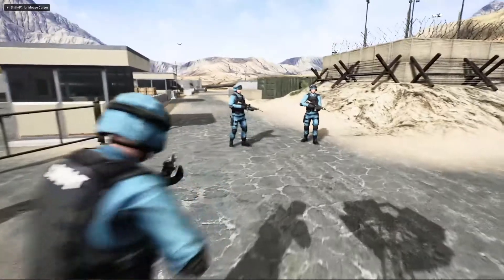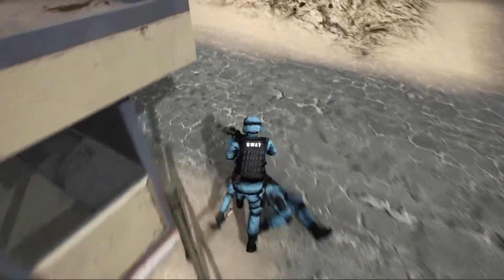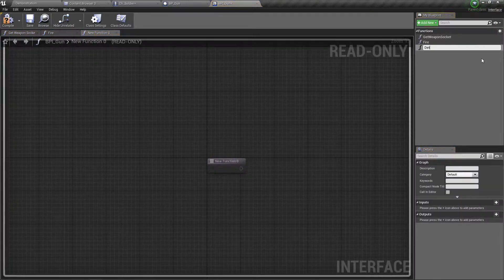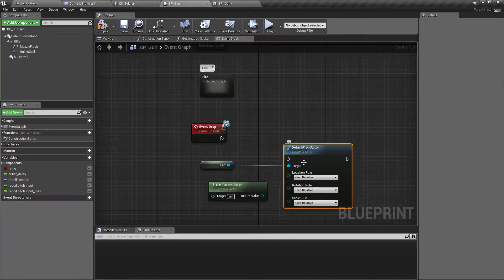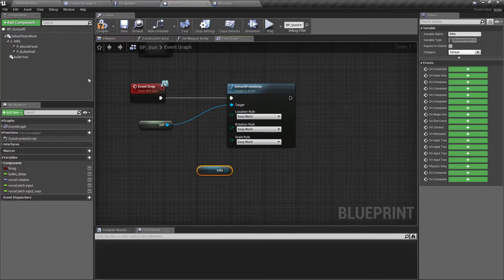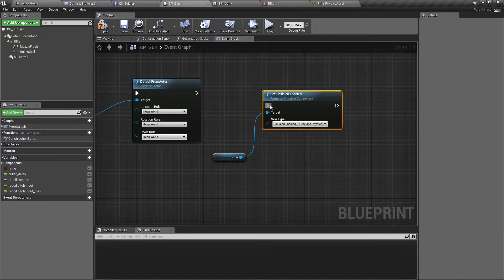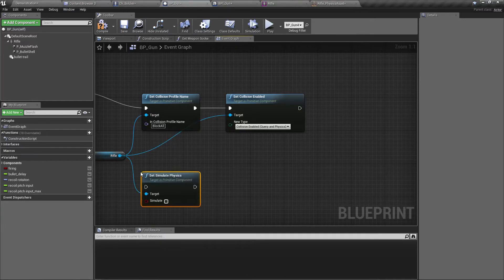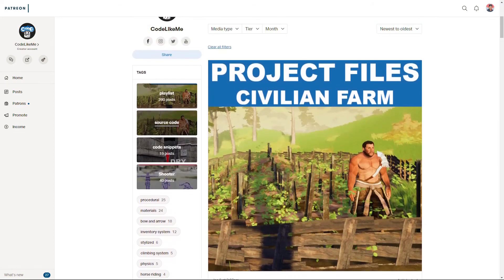Unreal Third person Shooter #38 - Drop Weapon When Killed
In the episode 38 of unreal engine third person shooter tutorial series, we are going to implement  weapon drop feature for the soldiers. When a soldier character is killed, the weapon on hand of the character will be detached and it will start simulating physics so it will drop on the floor like a physics object. Also, it will physically interact with other physics objects as well.